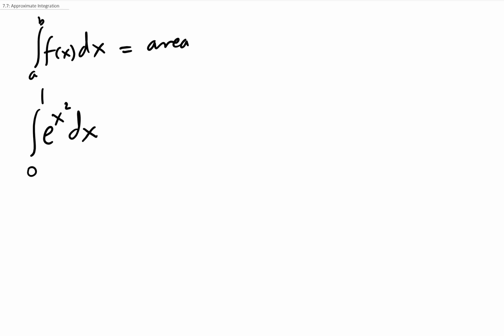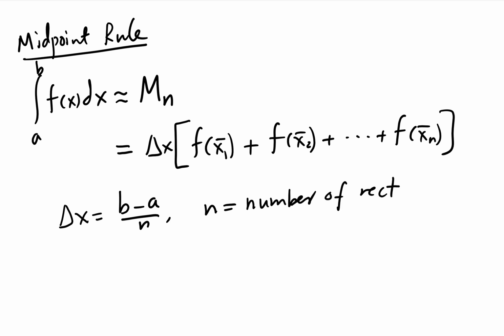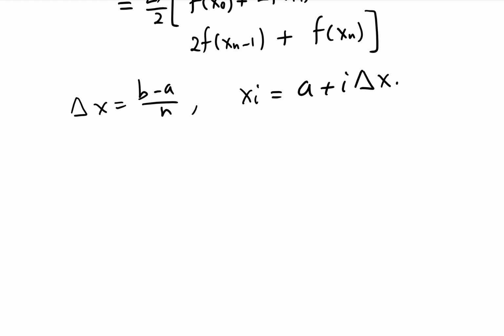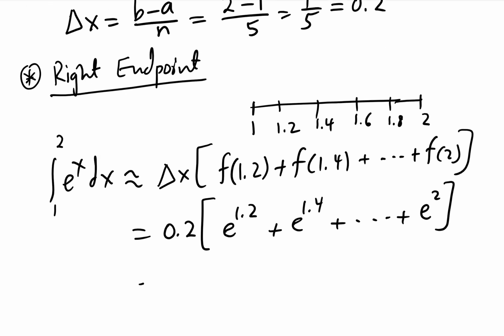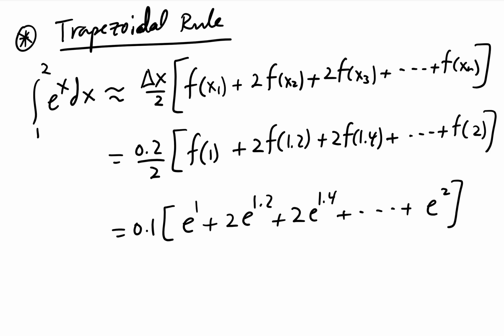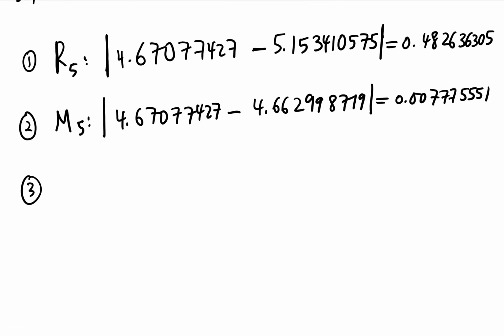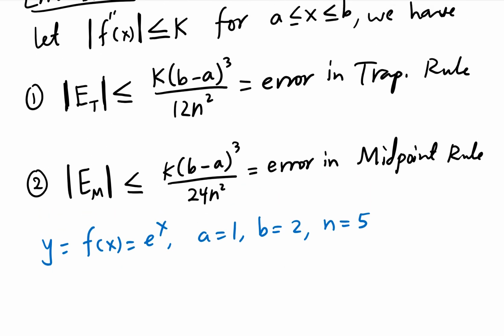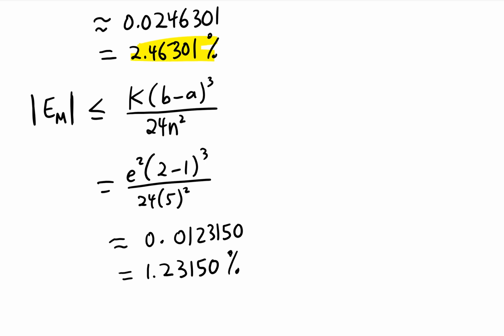Math 3B Section 7.7: Approximate Integral